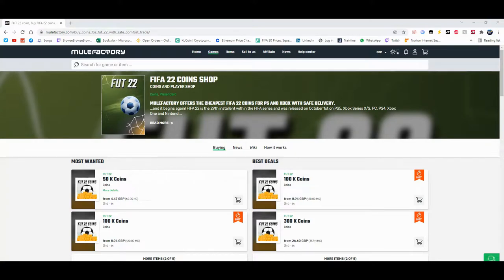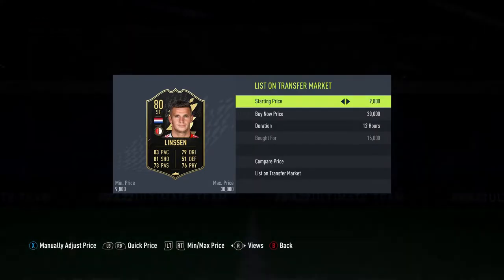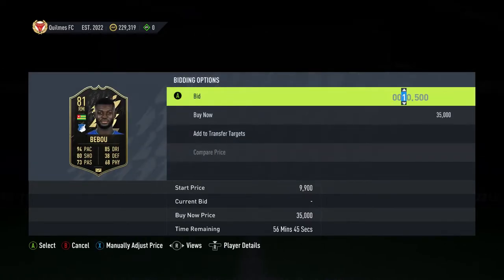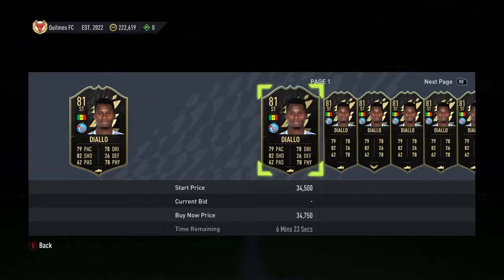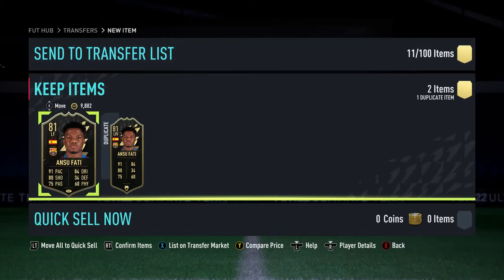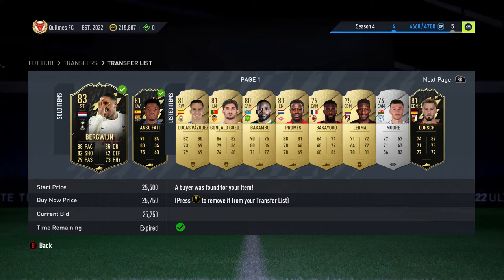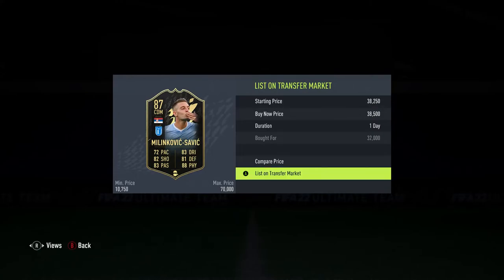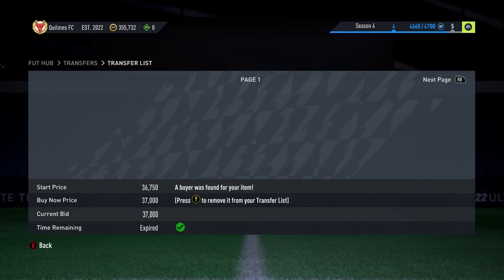TRADING TO PRIME MOMENTS R9 - FIFA 22 TRADING SERIES | EPISODE #5 | THE BEST INFORM TRADING METHOD!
EPISODE 5 OF TRADING TO R9!

🗣️ VIDEO DESCRIPTION